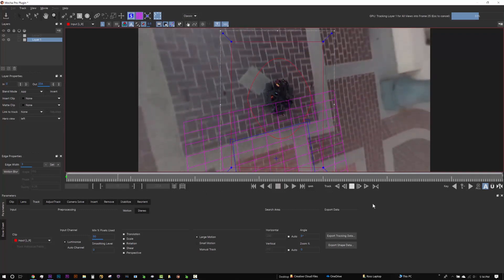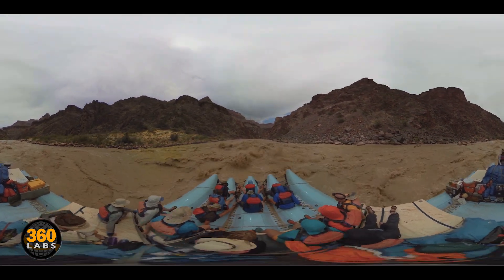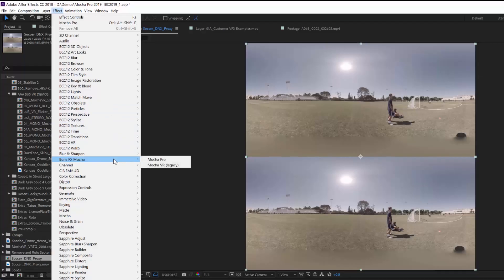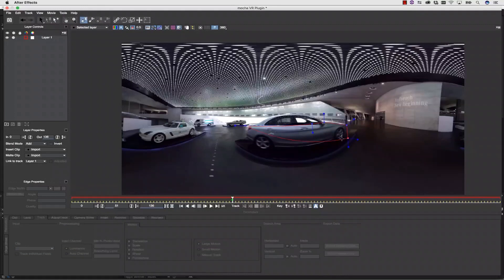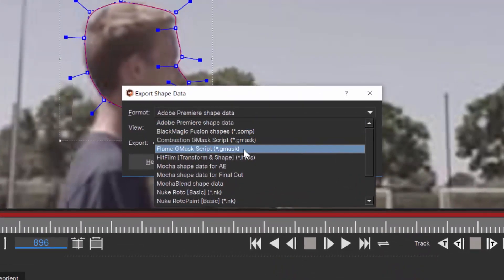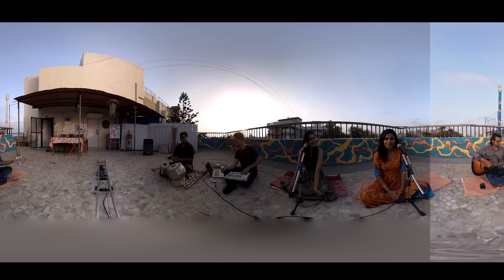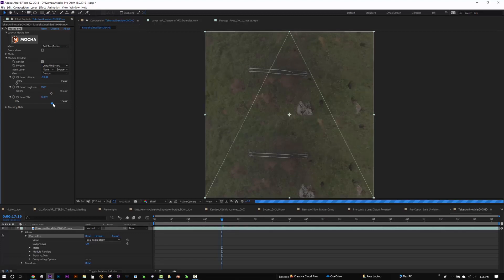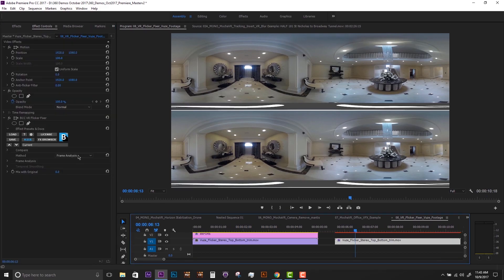Mocha Pro 2019: 360/VR Tools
Award-winning tools for spherical 360/VR video post-production from Boris FX.

Now Available! Mocha Pro 2019 now includes all of Mocha VR’s features for mono/stereoscopic 360 effects and finishing.

* Stereo 360 planar tracking & masking
* Unique spherical 360 workspace
* Horizon stabilization & reorient
* New & improved GPU-accelerated object removal
* Stereoscopic masking tools: Anaglyph view, L/H Hero mode
* Lens workflow for Equirectangular to flattened conversions

360 Labs: 360labs.net/
Luke Marrat, Sam Rowley, Greg Roach, Youngmin Kim and many more.